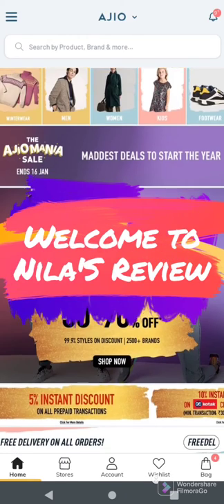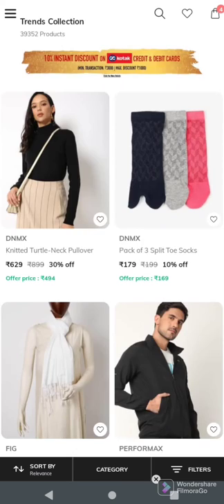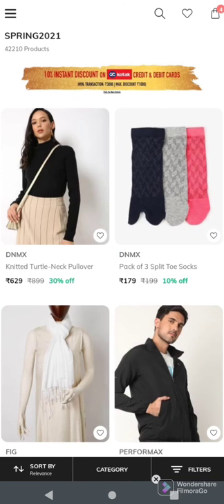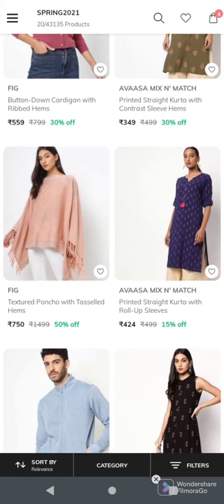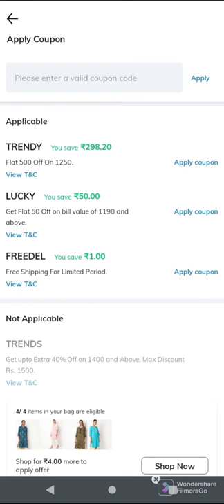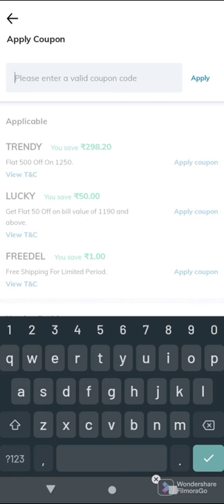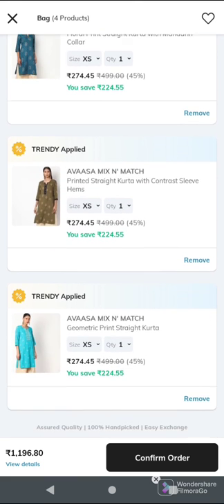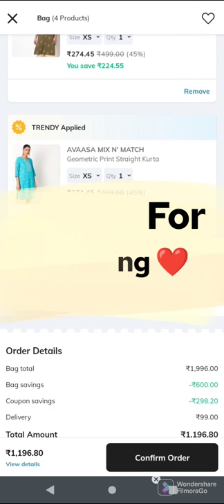Summer2021 Coupon is Back 🔥 Summer2021 is Working ⚡ Try This ☝️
Your Friend Nila invited you to join Ajio. Use the invite code FAT4703 to sign up and earn ₹200 AJIO Points.

Use my Invite code and Get 200 rupees in Your wallet
FAT4703

Reviews Vlogs and Shopping Tour & Offer Sale 😍
My vlogs and Tours Will be From
Namma_Bengaluru
Singara_Chennai
Tamil&Kannada ❤️ Vlogs and Tours and Reviews